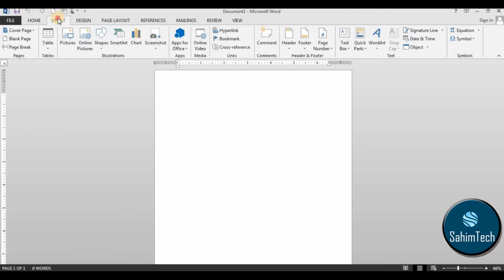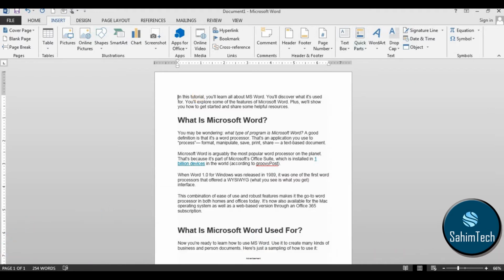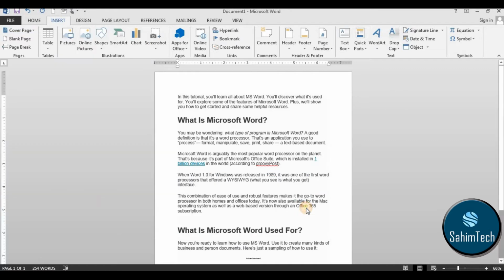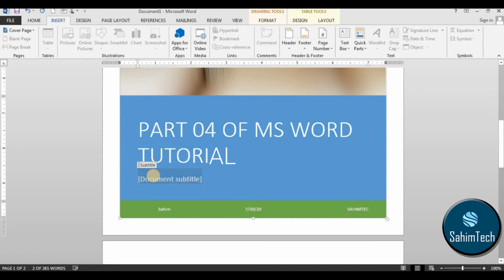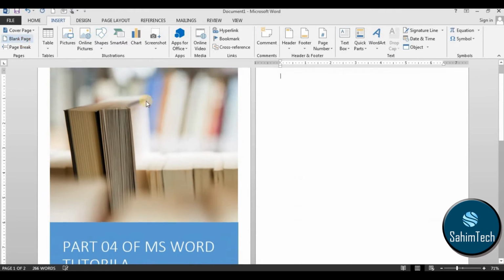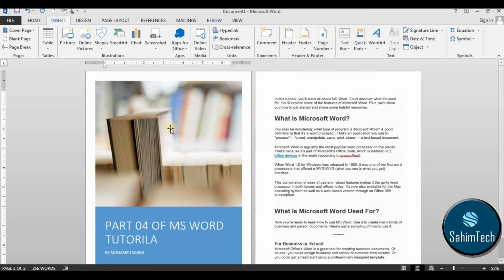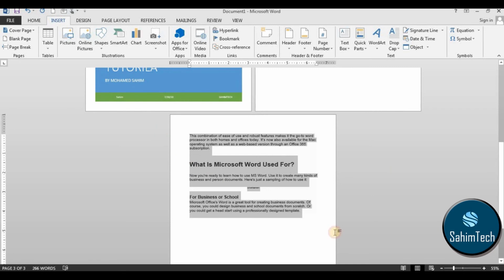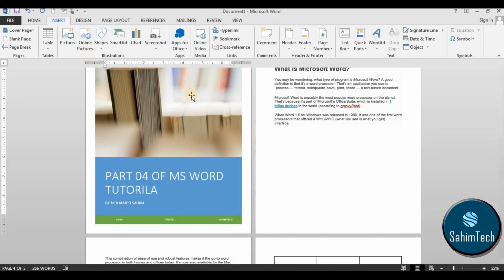Microsoft Word Part 04 - SahimTech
Hey Guys!!,
This video is Part 04 of Microsoft Word

so that you get you get receive and notification whenever I upload a Video!!!

Microsoft Word Part 01

Microsoft Word Part 02

Microsoft Word Part 03

Stay ready to watch my next video which is Part 05

Share this link of my YouTube with your friends and family!! So that everyone
will be skilled in the basics of Computers.

Mohamed Sahim